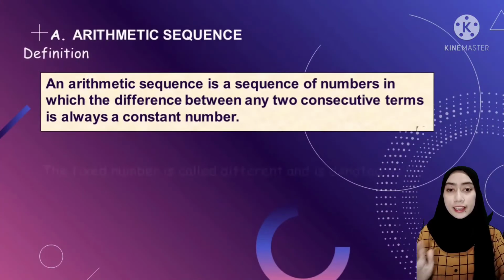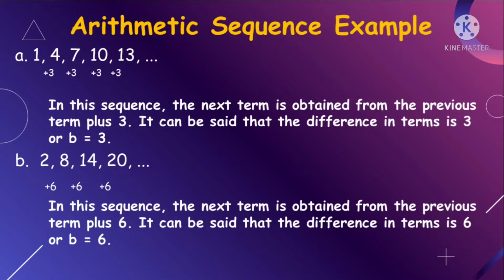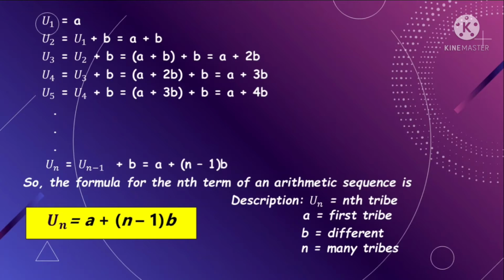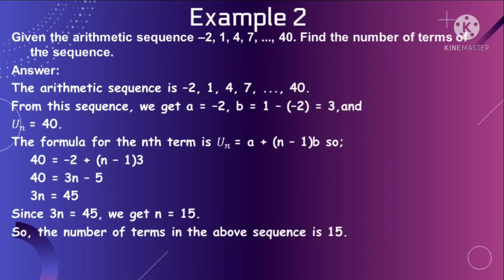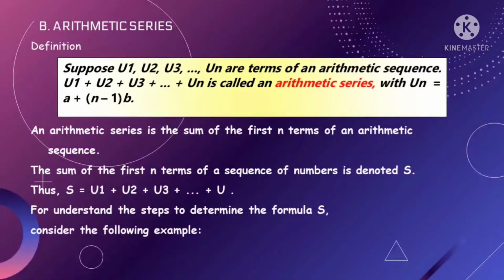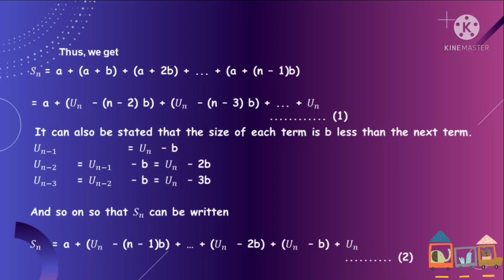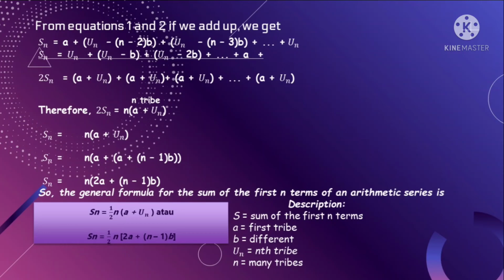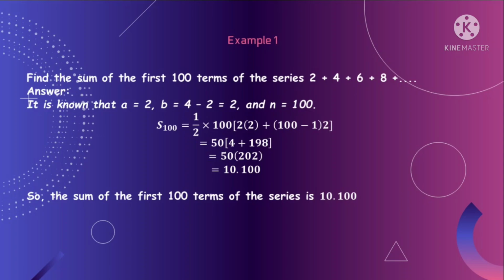Arithmetic Sequences and Series - Grade 8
•Grade eight•

Hi Everyone !

Name : Noor Halipah
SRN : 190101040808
Subject : English for Mathematics ( Final test assignment )
Major : Mathematics Education
Faculty : Tarbiyah and Teacher Training
University : Islamic State Antasari Banjarmasin
Lecturer : Mr. Ahmad Wafa Nizami, M.Pd.

Thanks to our Lecturer

That's all from me.
I'm sorry for all the mistakes
Happy watching